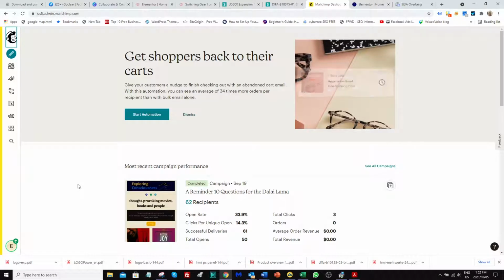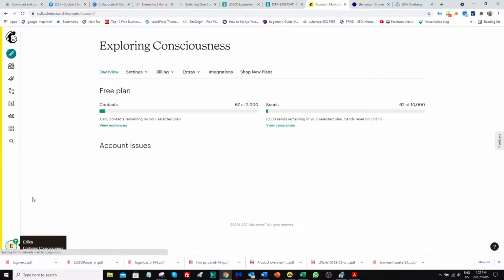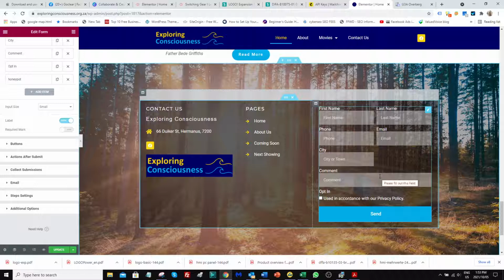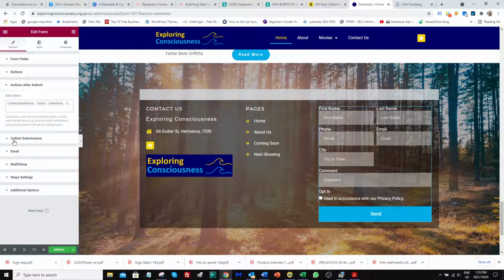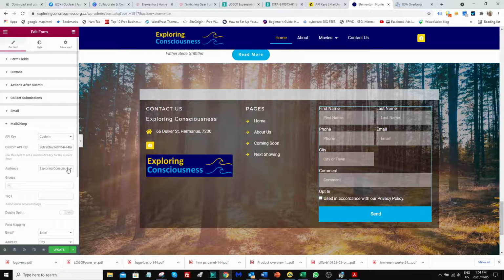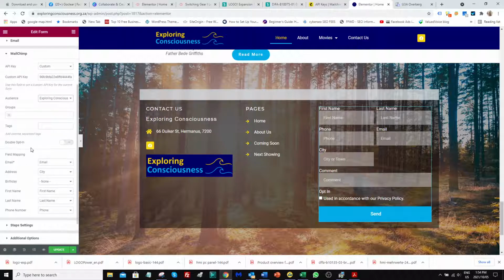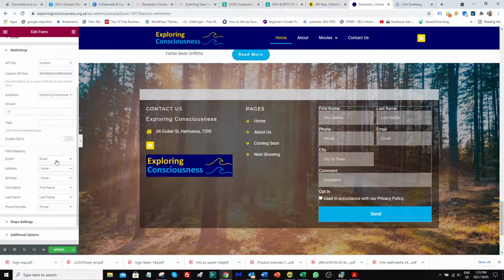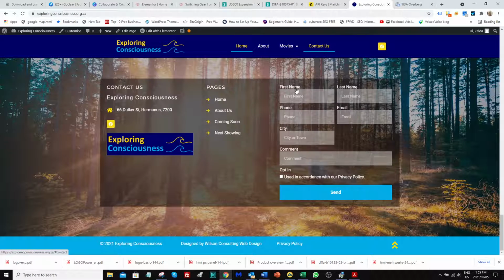How to Add Mailchimp API Key to Elementor Forms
We will show you how integrate Mailchimp with Elementor Forms, how to find your API key in Mailchimp, and how to add the API key to your Elementor Form in Wordpress. When a subscriber fills out the Elementor Form on your Wordpress website, the subscriber will be automatically added to your Mailchimp Database.